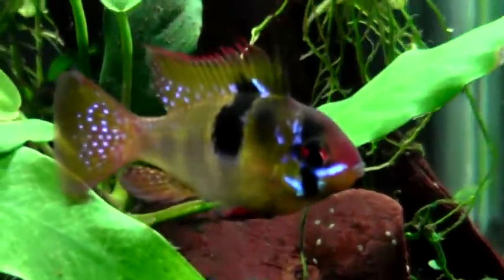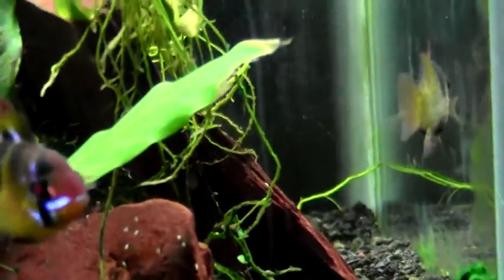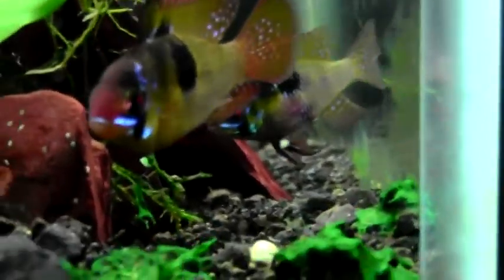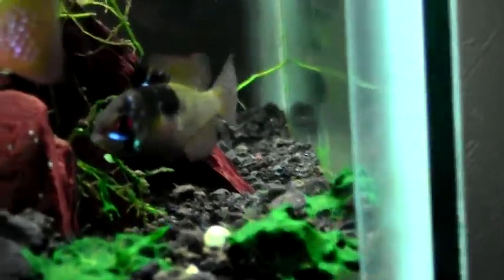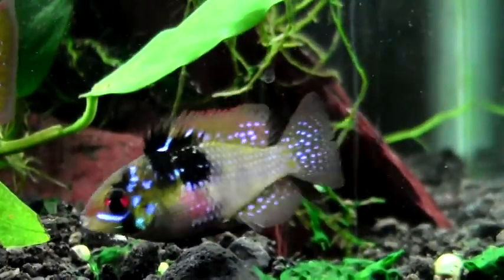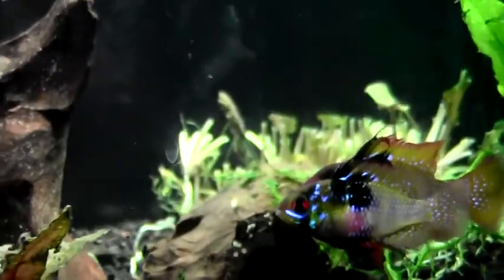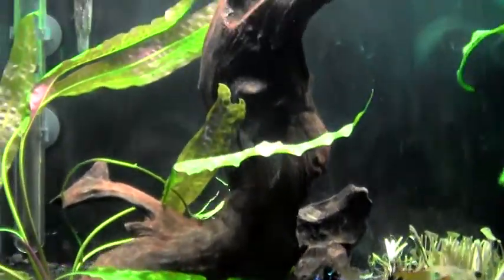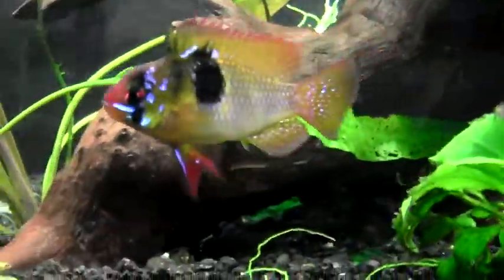German Blue Rams